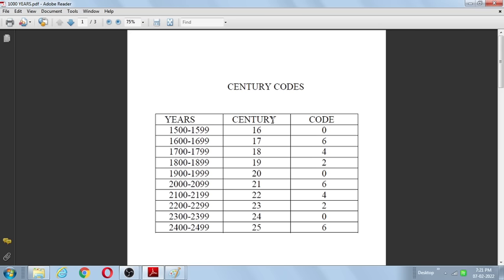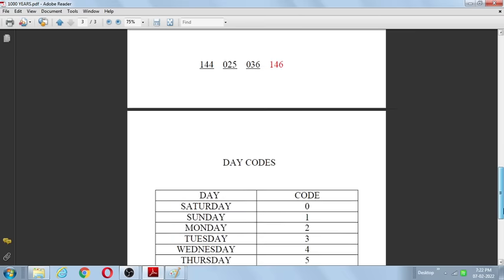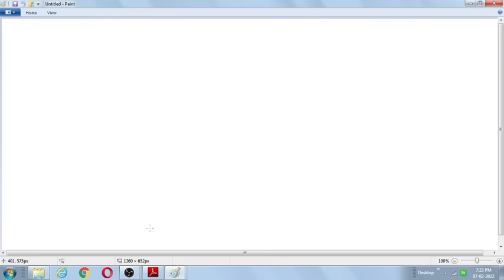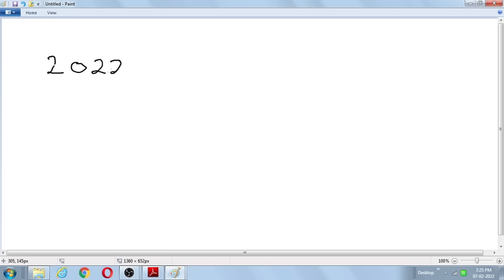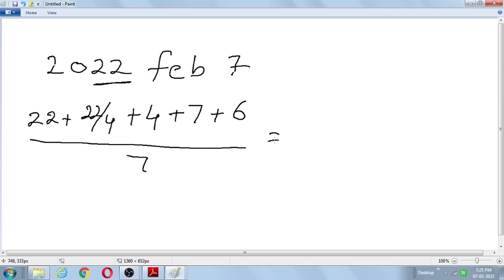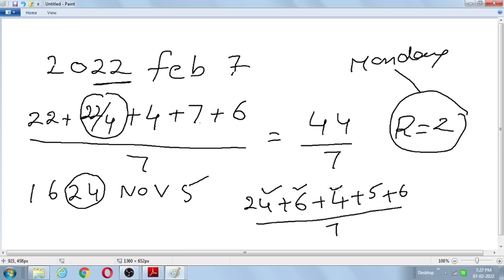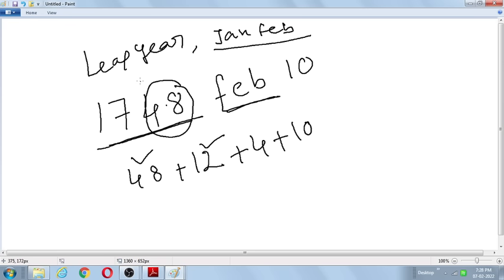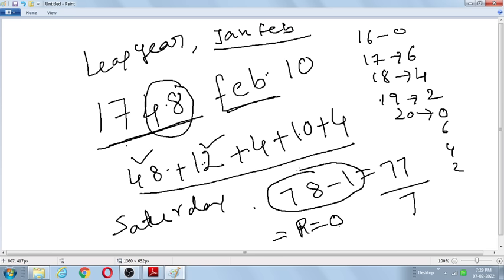1000 years of calendar within 1 minute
In this video i will explain 1000 years of calendar with different examples
same technique is applicable for any date